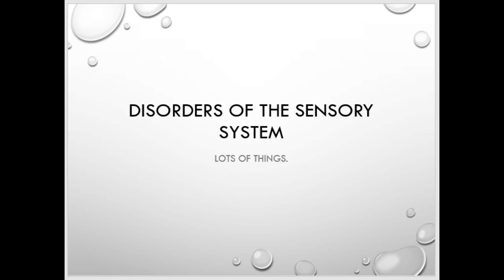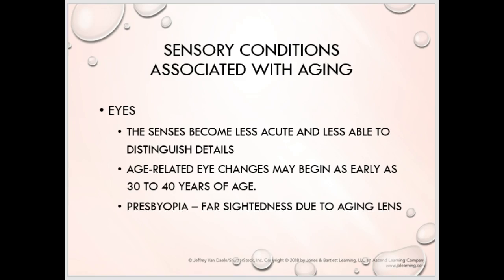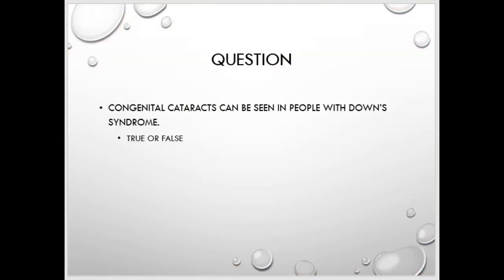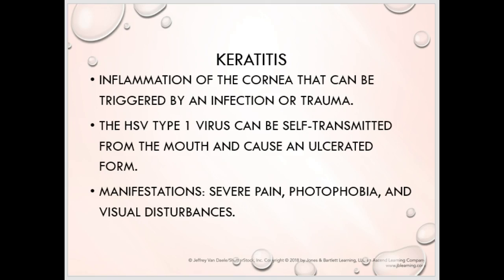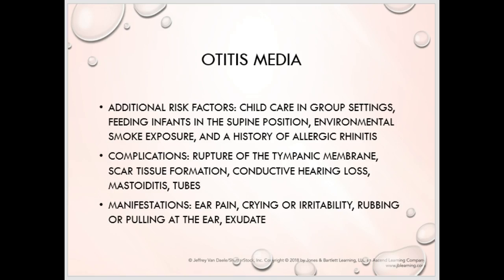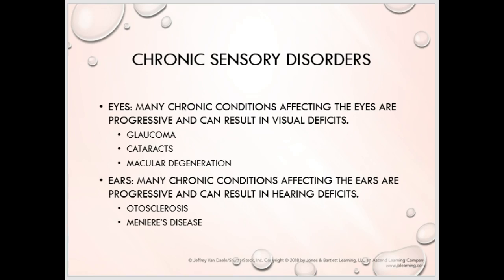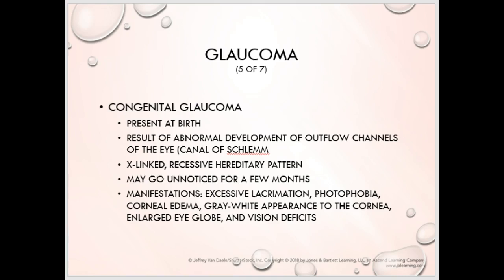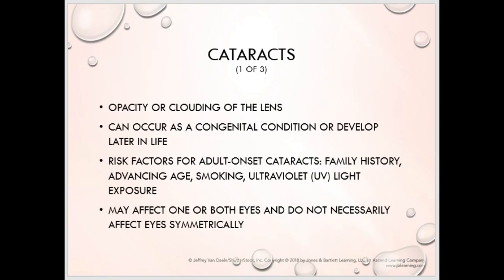Path Ch 14 Part 3